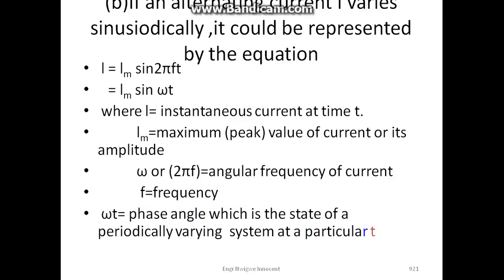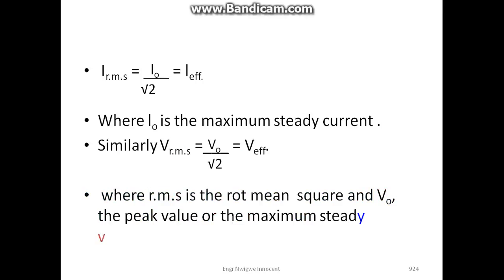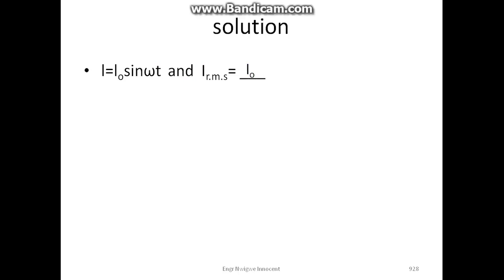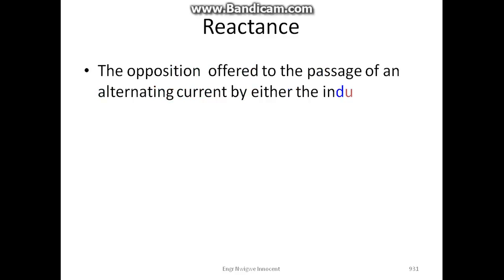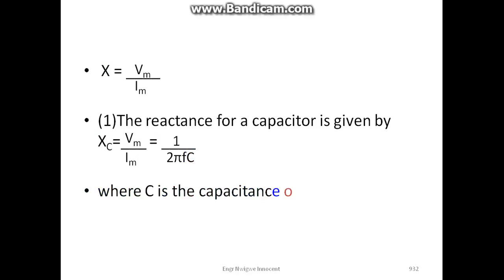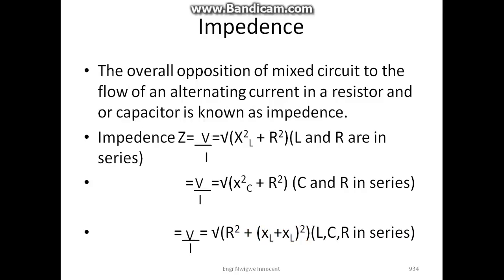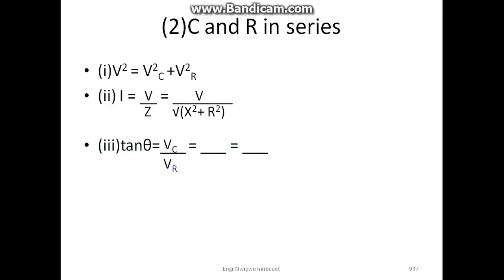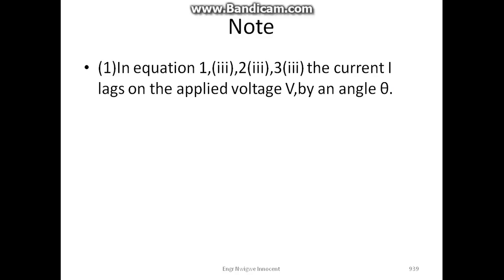simple ac circuit 2, root mean square ,reactance and impedence